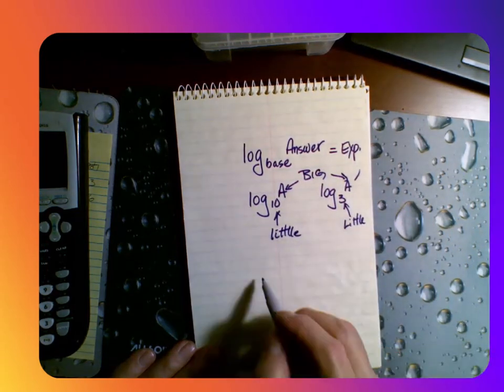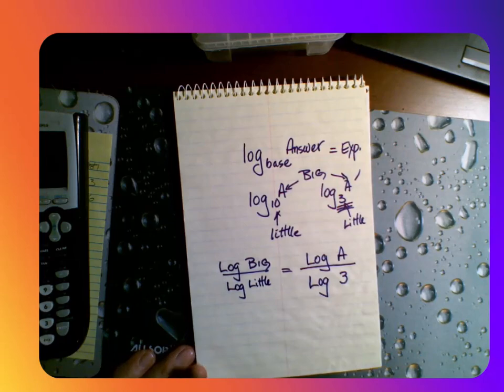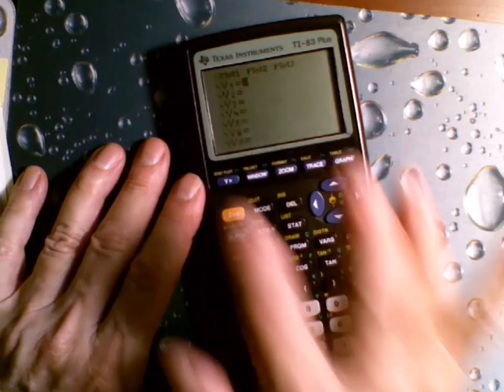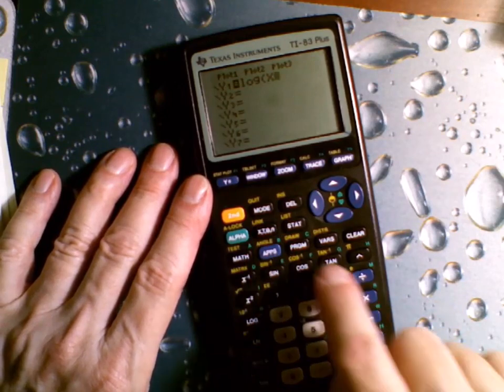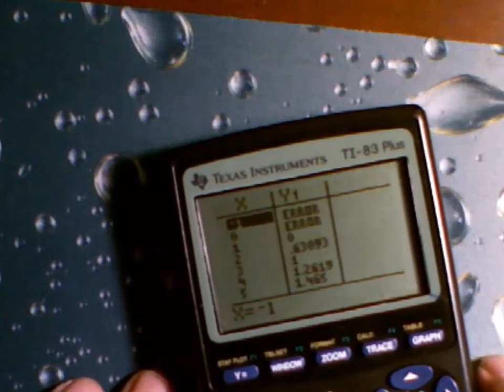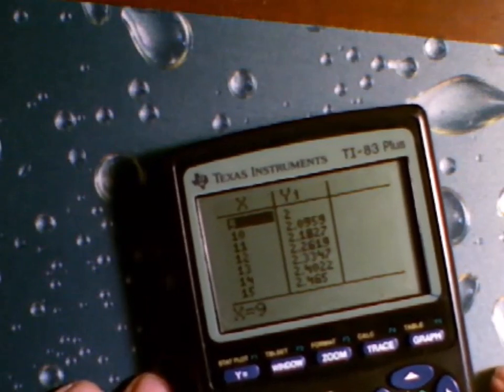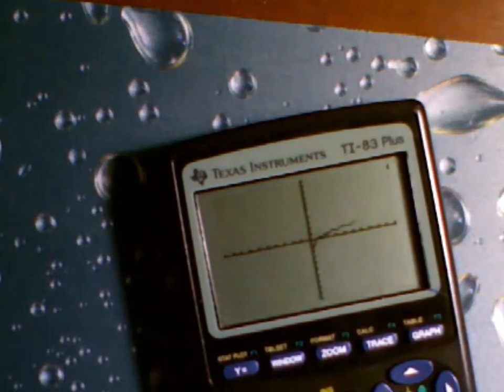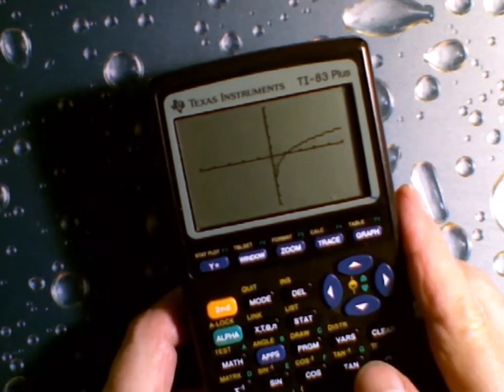How to graph Logs on a TI 83